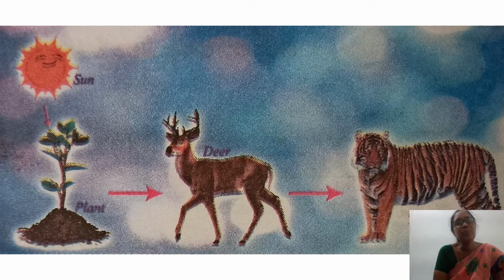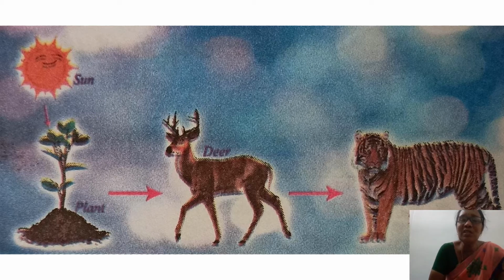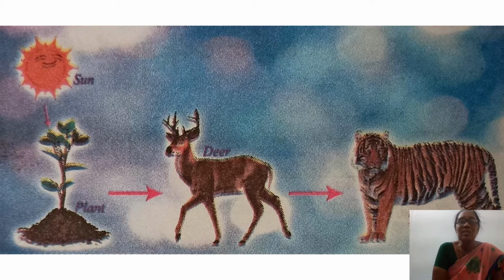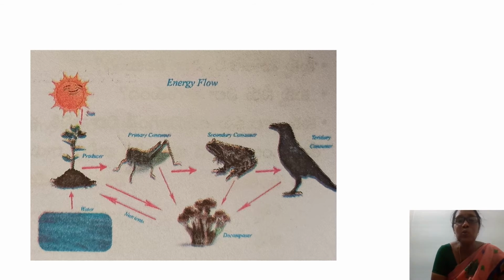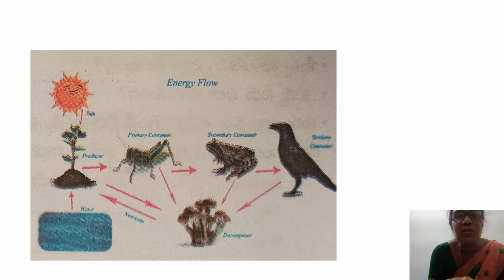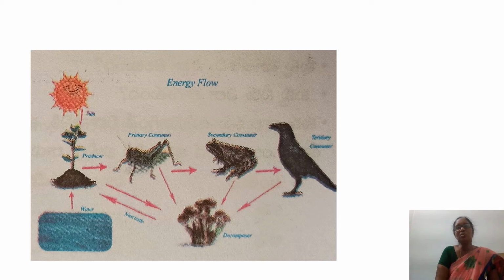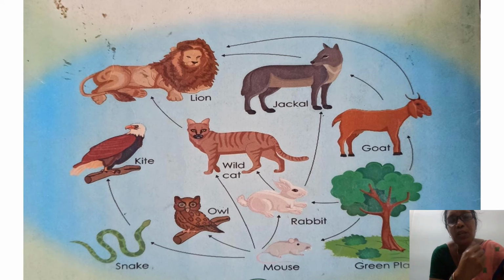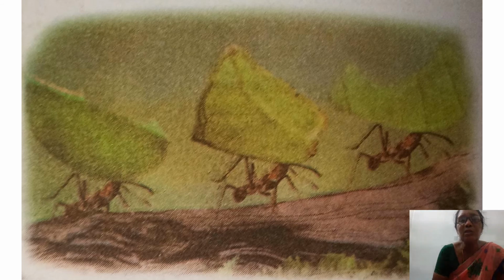ANIMALS AND THEIR FOOD,6th class General Science by BHARATHI REDDY ,ZPHS kondapuram.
science video by bharathi